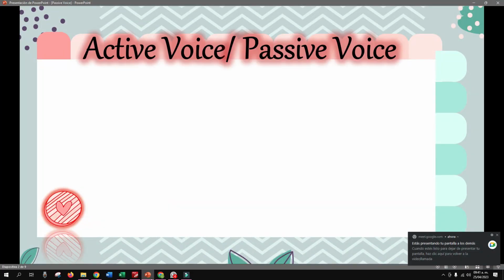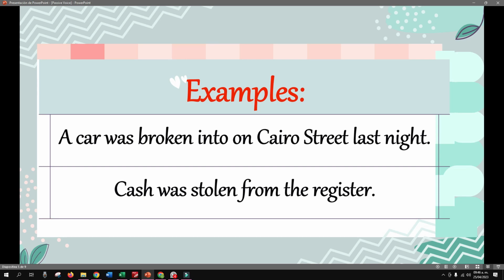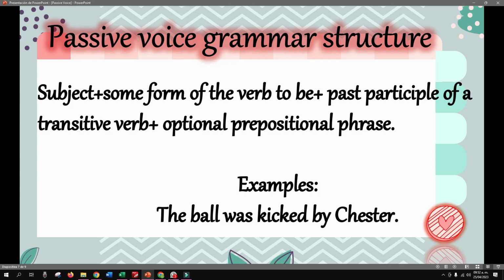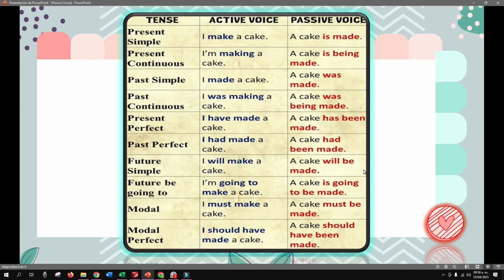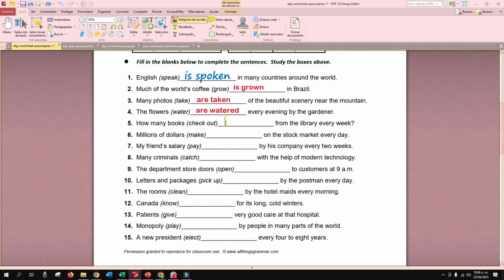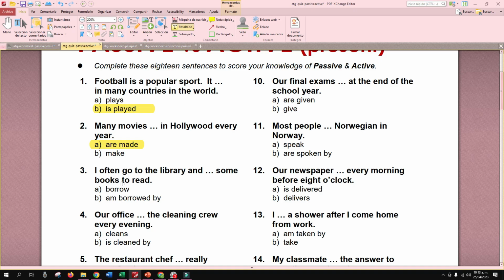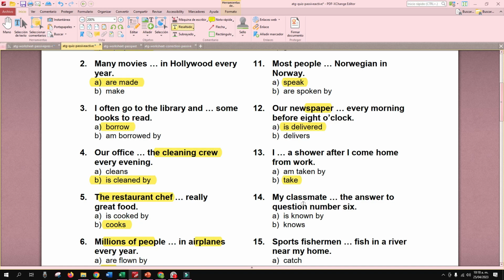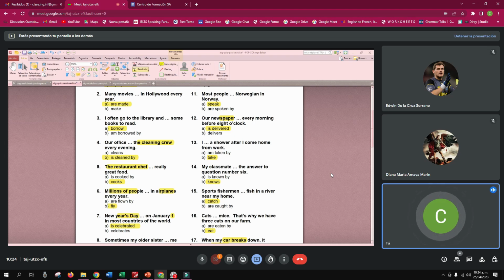26th Class Level 3 G1 25 /04 /2023